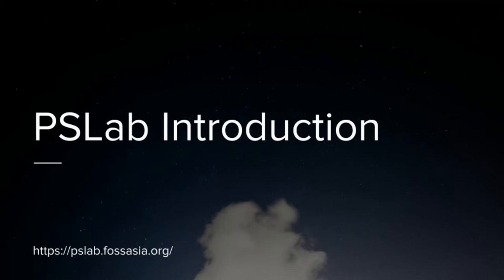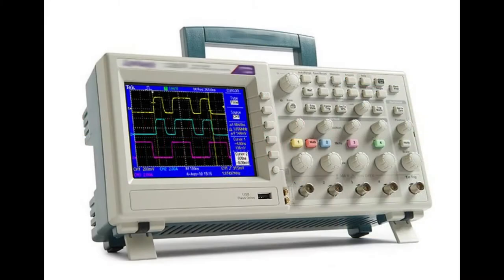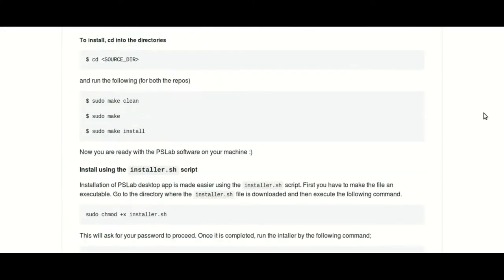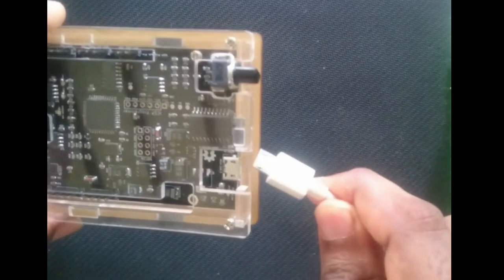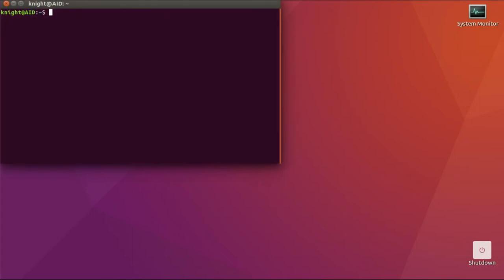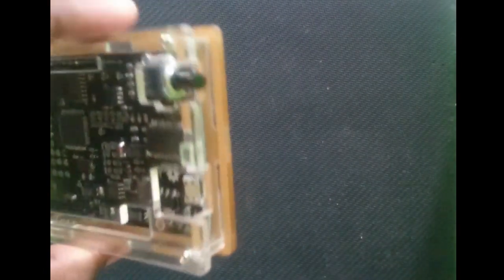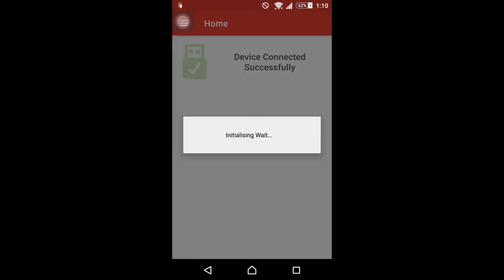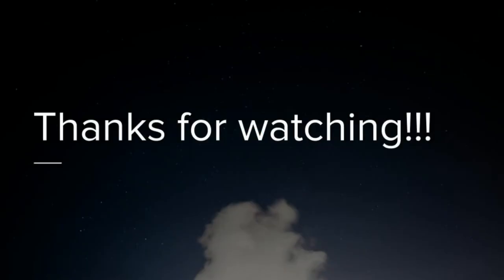PSLab Introduction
This video will introduce you to the PSLab by FOSSASIA and how it can be interfaced with the Android and the Desktop applications.